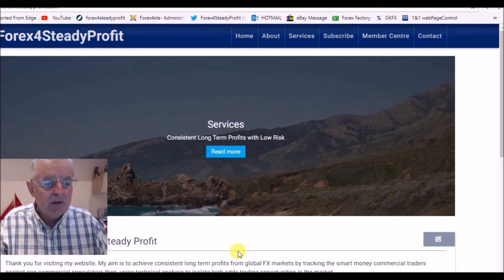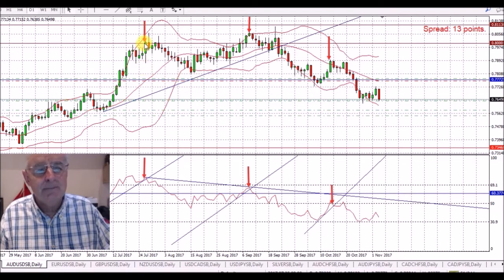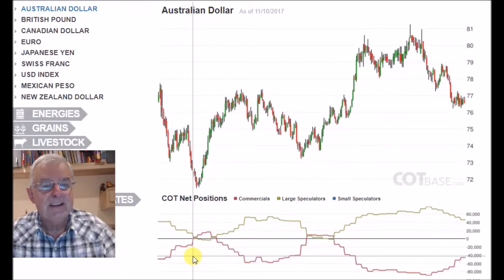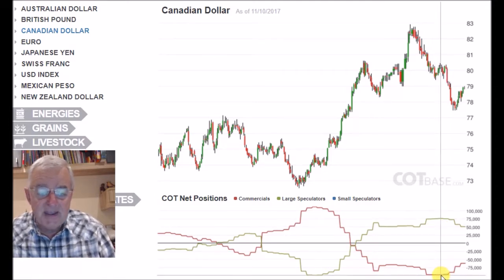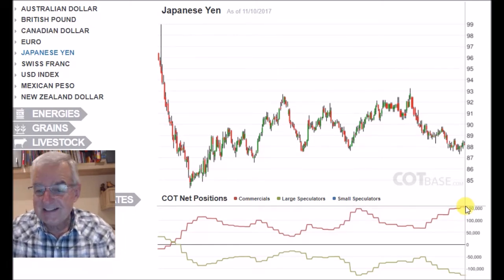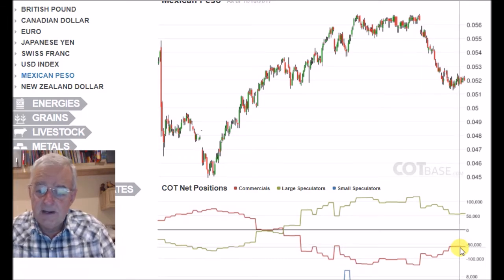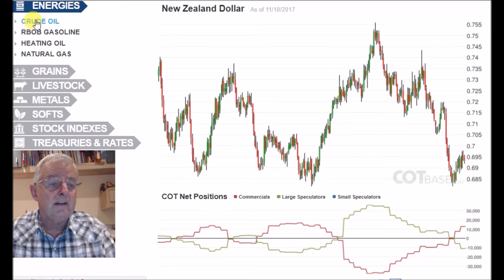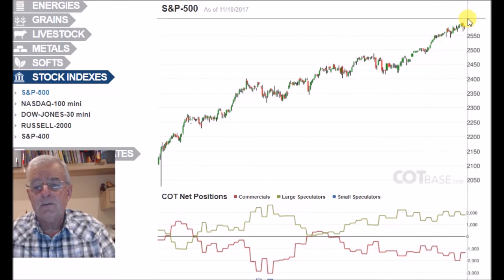Forex CFTC COT Report Fundamental Analysis 14th Nov Weekly